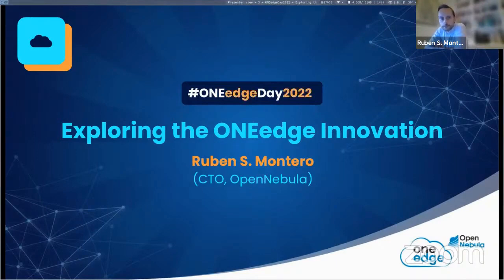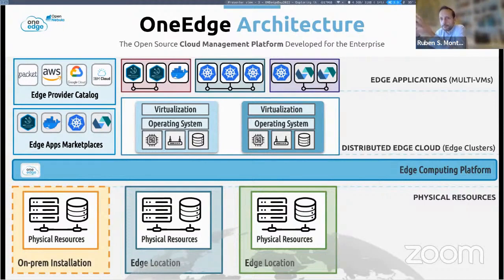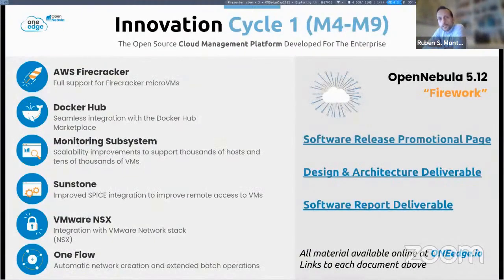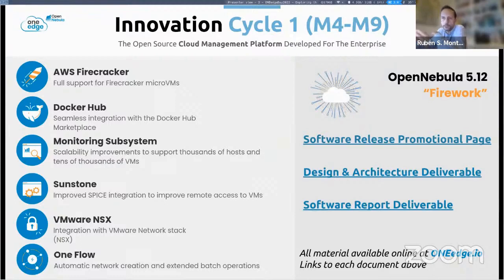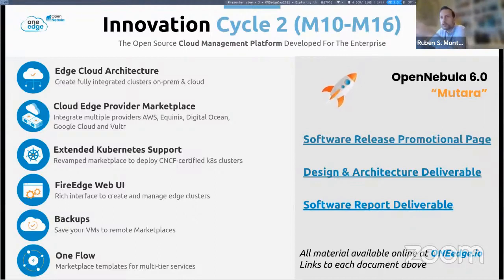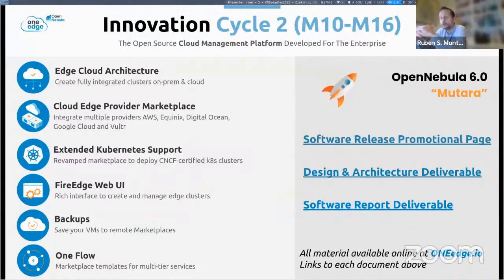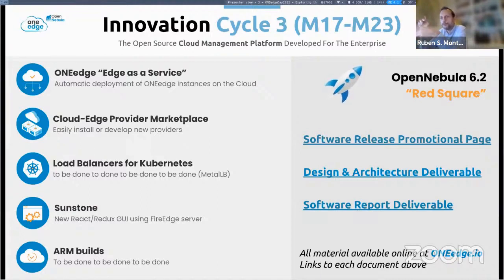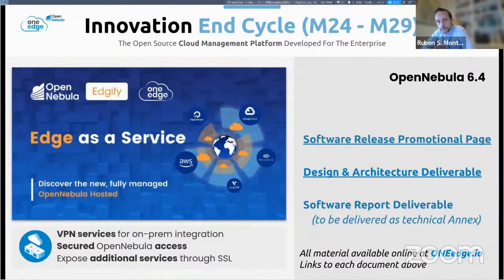ONEedgeDay2022 - Exploring the ONEedge Innovation (Rubén S. Montero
As part of the Results of the ONEedge Project panel, Rubén S. Montero, CTO at OpenNebula, explores the progress and main results of the ONEedge innovation project.

🇪🇺 This work has received funding from the EU Horizon 2020 research and innovation programme under grant agreement ONEedge 880412.